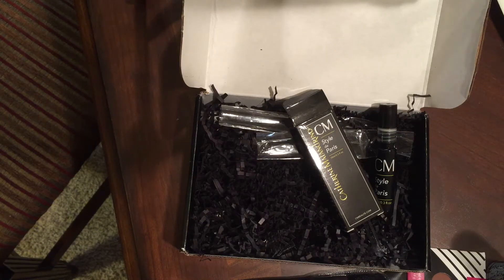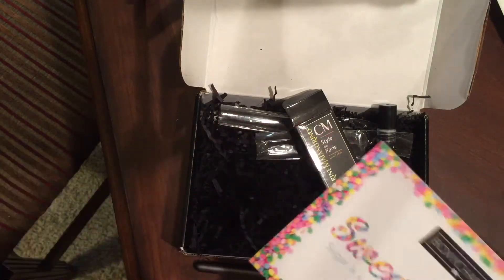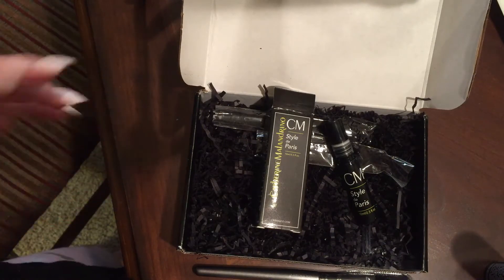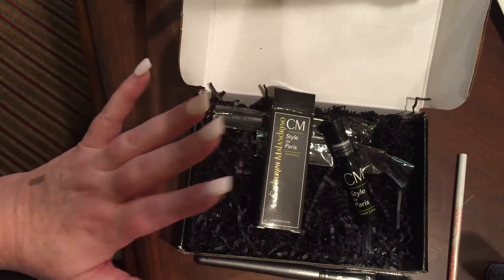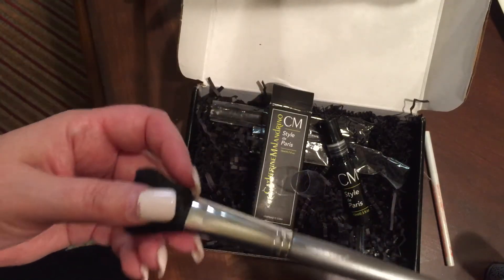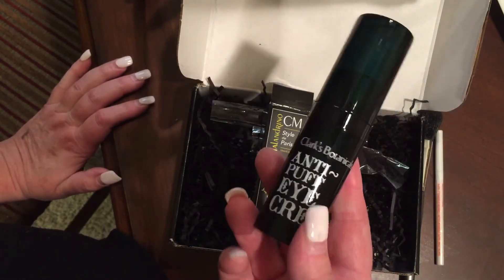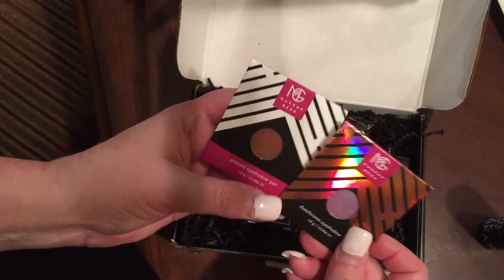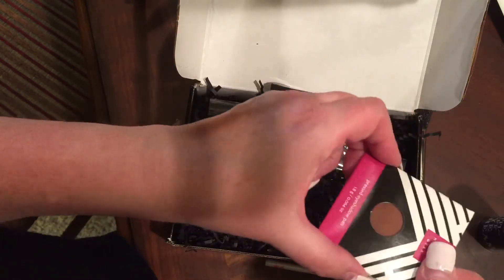March 2016 Boxycharm Unboxing Turns Disappointing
Update... It has come to my attention that my box was also missing an item from Ofra which was a full size body luminzer.  Also, the brush I received was nothing like others.  Everyone else got a Luxie pink handled brush with a rose gold feral.  I have sent two emails to customer service.  I will let you know what they do to fix this situation. The box was supposedly worth $105+!
I can't lie... I'm pretty disappointed in my Boxycharm this month. I have contacted customer service. I will update you if I find out anything new. At least you got an honest review. I would love  to have you!  xoxo Kelli